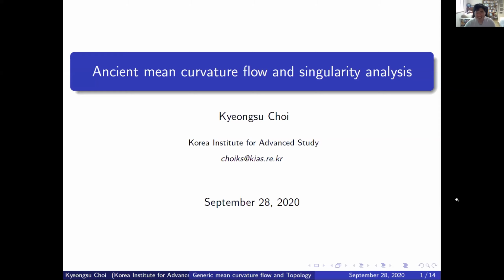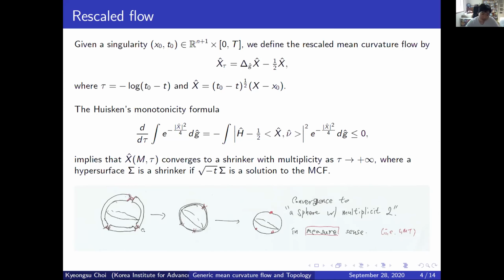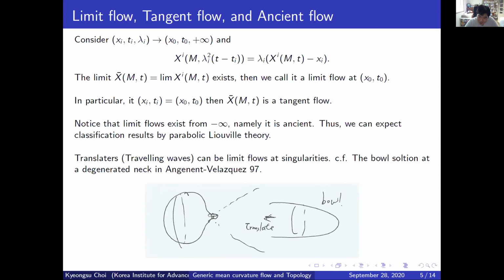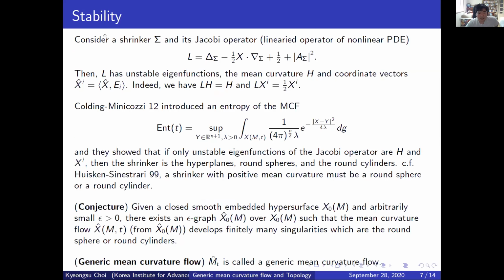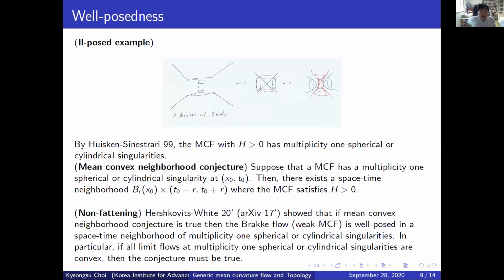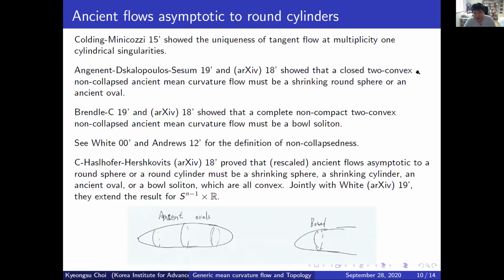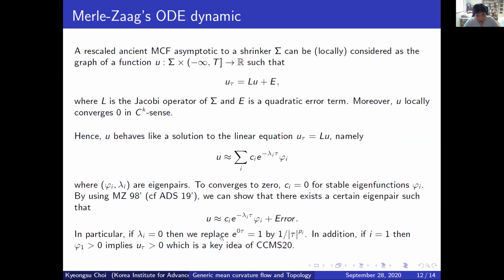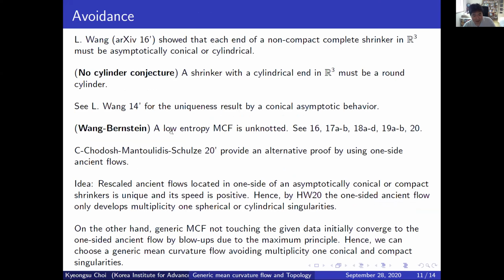Kyeongsu Choi - Ancient mean curvature flows and singularity analysis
Talk by Kyeongsu Choi (Professor @ the Korea Institute for Advanced Study (KIAS), Korea) on 28 September 2020 in the Asia-Pacific Analysis and PDE Seminar.
Chair: Ki-Ahm Lee (Professor @ the Seoul National University, Korea)